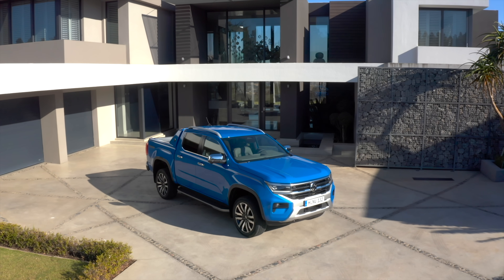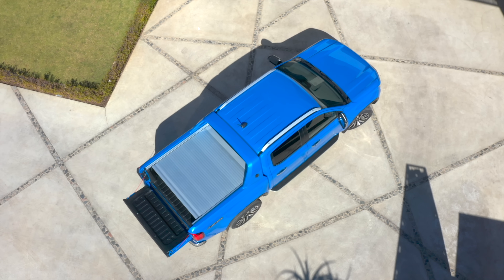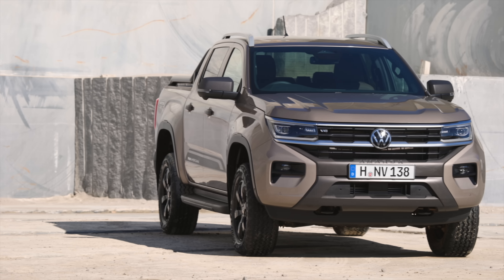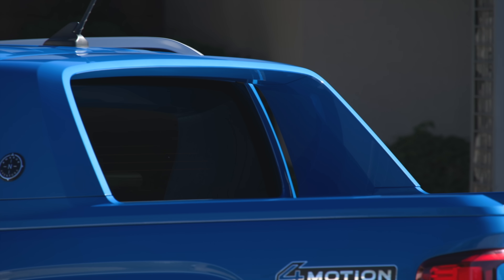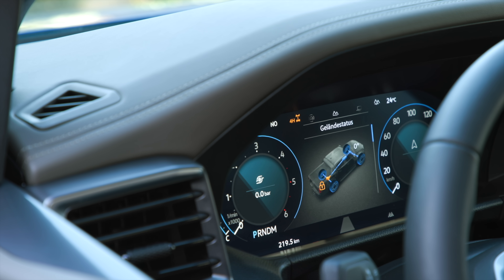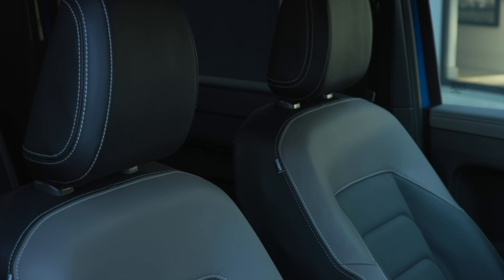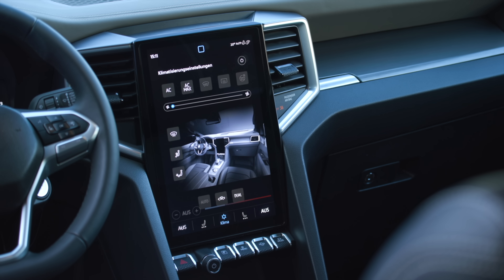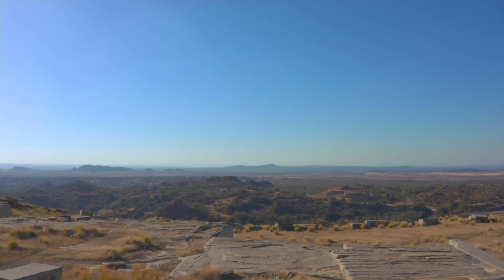all-new 2023 VW Amarok REVEAL - will this Ford Ranger brother shake up the pickup truck segment?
This is our preview of the all-new 2023 VW Amarok  We're taking a look at Exterior, Interior and technology.

00:00 All-new VW Amarok next generation!
00:27 Top trim levels Aventura and Panamericana
00:51 Angular front with Matrix LED
01:02 Double car or single cab version
01:25 Loading / cargo figures
02:21 Increased length and wheelbase
02:49 Offroad facts and figures
03:36 All-new interior
03:44 Digital instruments with driving modes
04:17 Infotainment system vertical layout
04:39 Seats
05:10 Engine details TDI and TSI
06:15 Mix of screens and real buttons
06:44 Main markets